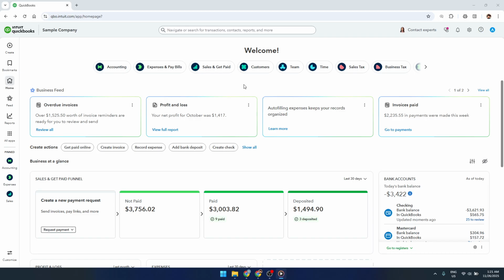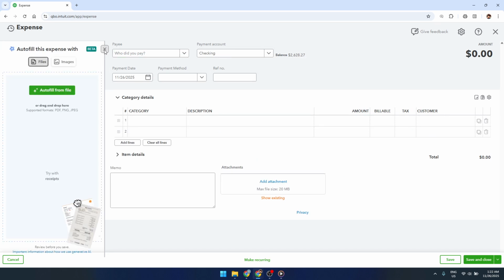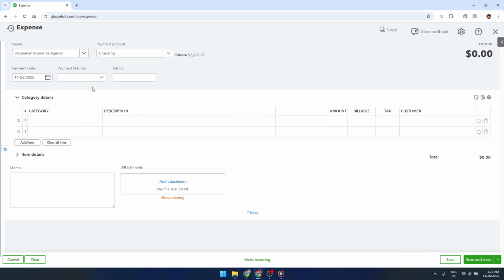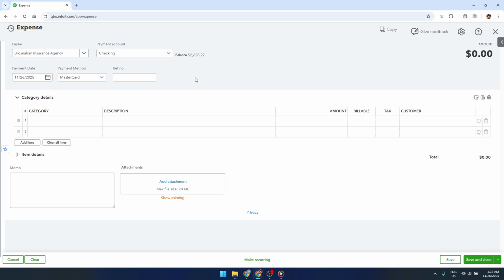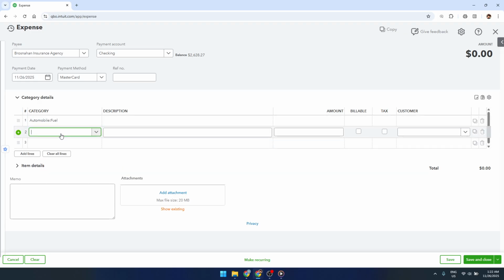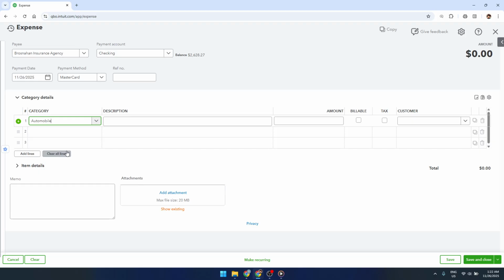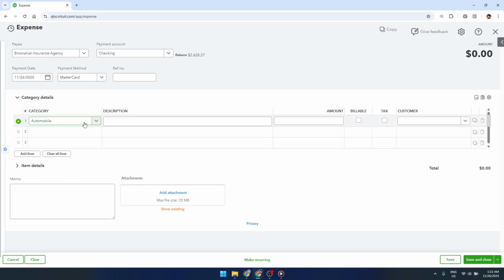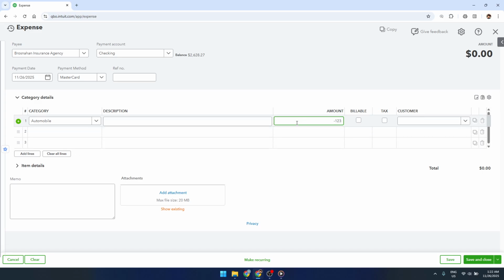How To Deal With Owner Investment And Spending In QuickBooks Online [2025 Guide]